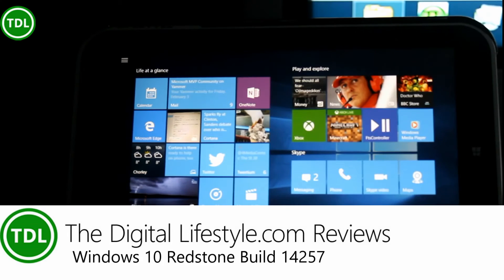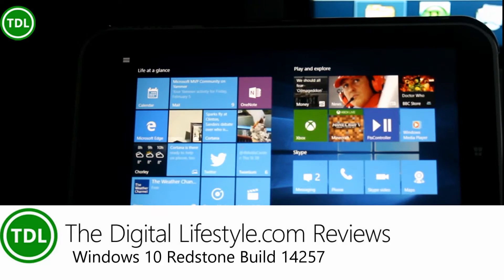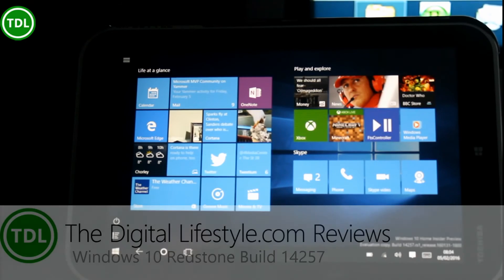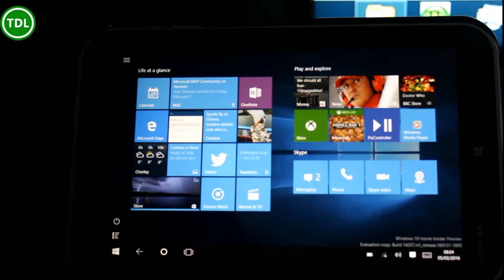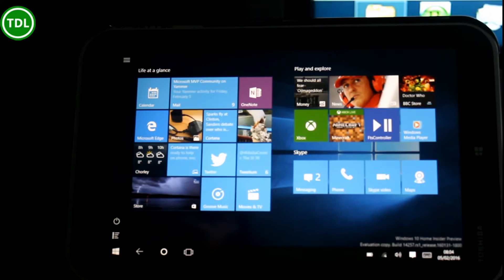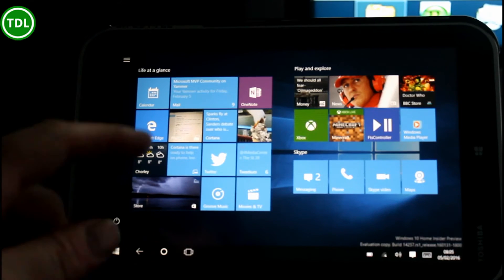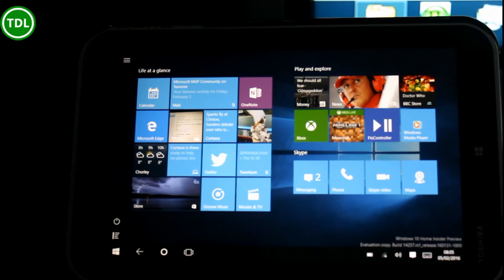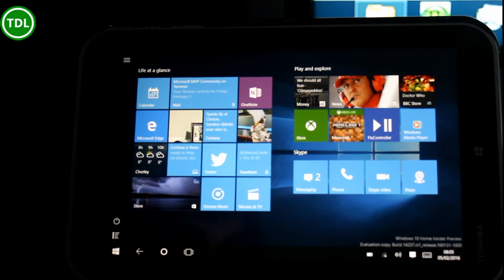Hands on with Windows 10 Redstone Build 14257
Microsoft's new policy of more frequent released of Windows 10 to Windows Insiders means that as we get builds more often there are less changes between releases. As the new 14257 is just a week since the last release there are no new features in this build. There are however plenty of fixes in it including DPI fixes, memory management fixes and the return of the Connect button in Action Center. There are also some issues with the build including the PC Reset feature no longer works. You can read the full details on my previous blog post and in this video I go through the fixes and issues with build 14257.